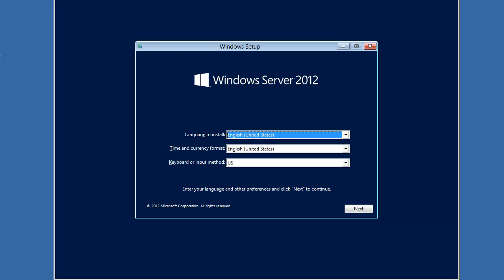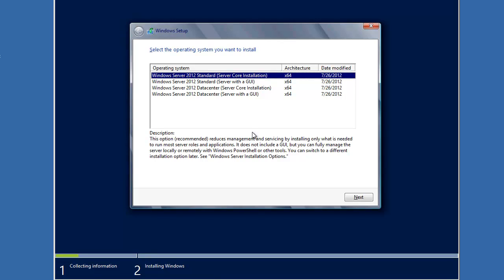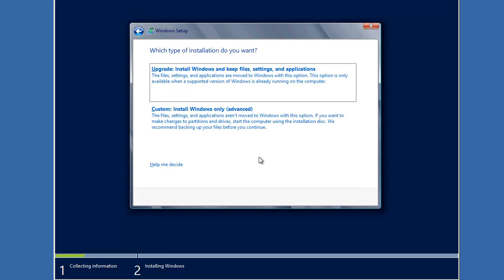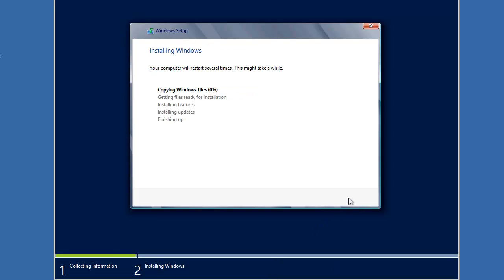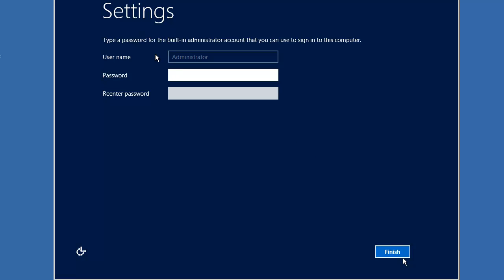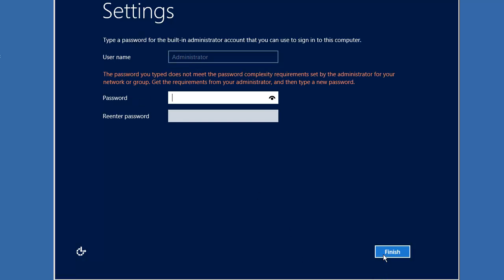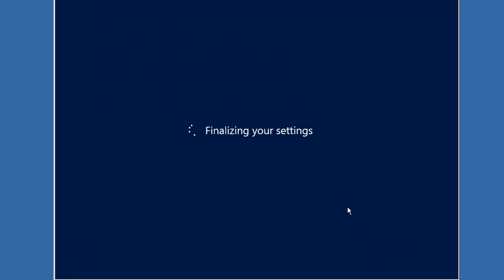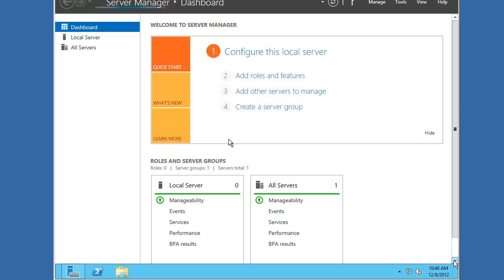How to Install Microsoft Windows Server 2012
*Video Description*
How to Install Windows Server 2012.  Video tutorial goes through the process of installing Windows Server 2012 Standard or Datacenter edition.